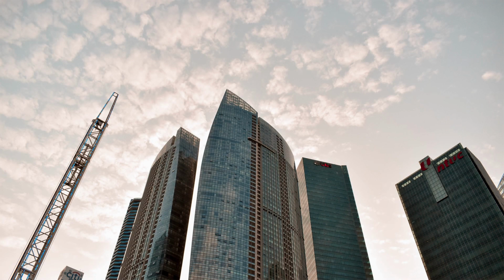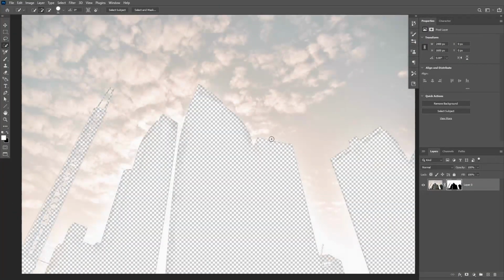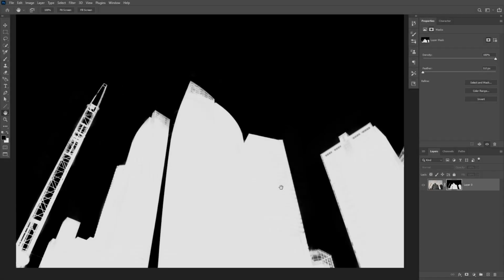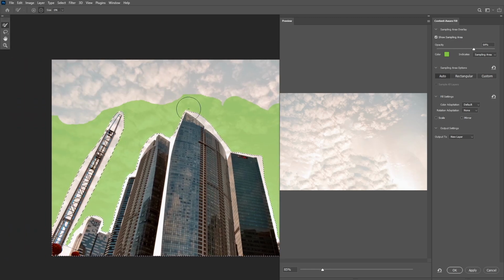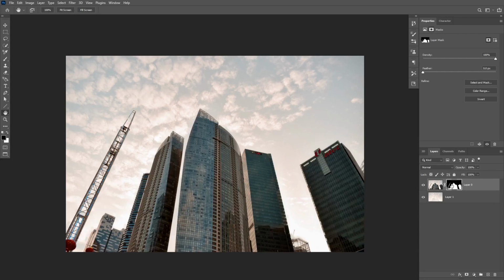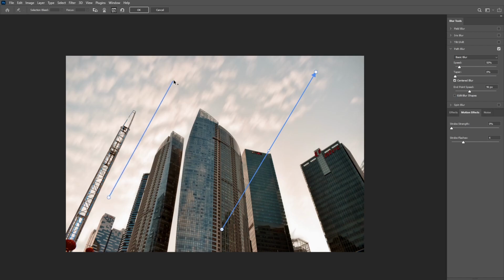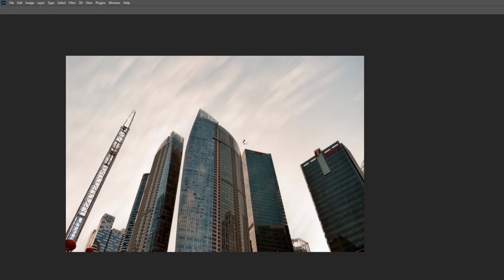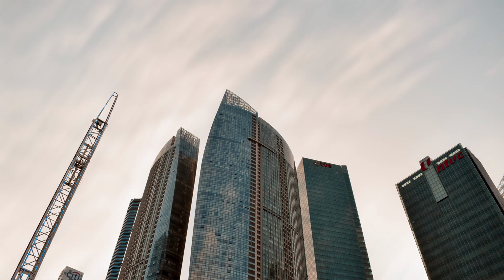How to Create Fake Long Exposure in Photoshop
in this tutorial, you will learn an easy way to create fake long exposure in photoshop using the path blur filter, content-aware fill, and layer masks